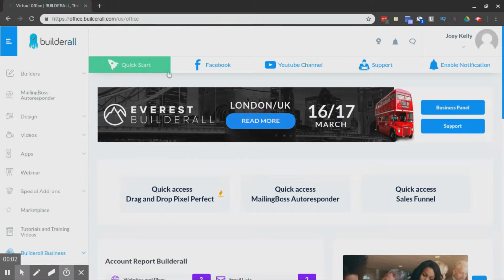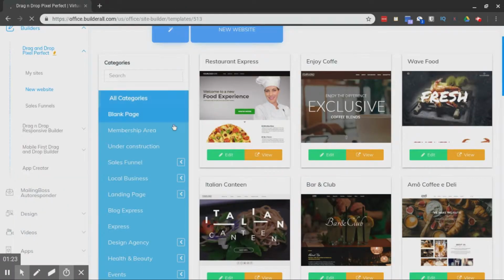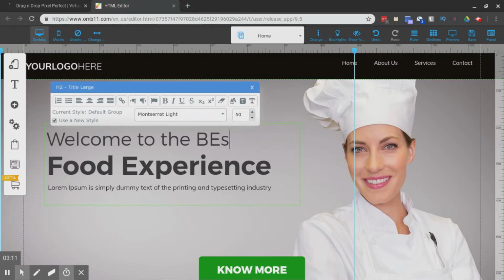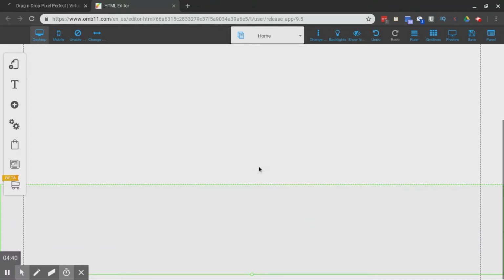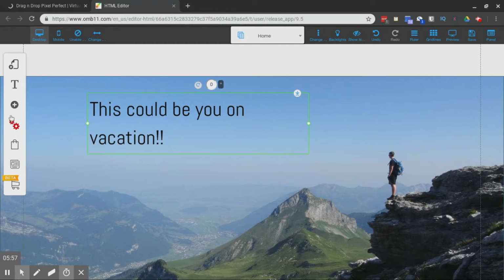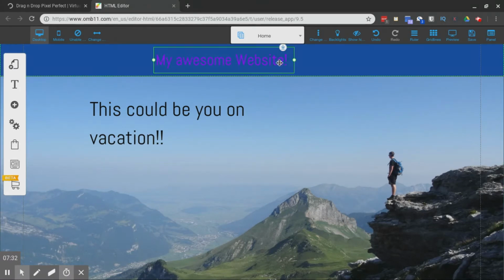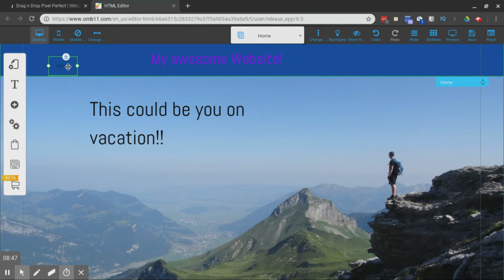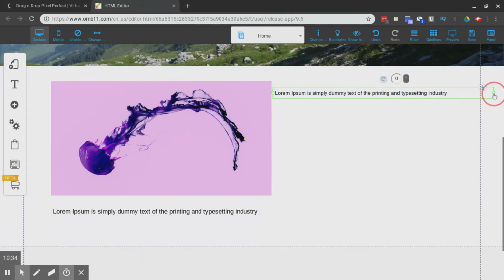Building A Website With Builderall - Building A Website With Builderall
building a website with builderall -  Before you decide to Builderall, Check out our Builderall review to make sure it is right for you
You can read the complete guide here How to Build a Website from Scratch On Your Own
building a website with builderall. How to make a landing page for free · landing page builder · landing page builder tool · landing page builder reviews · builderall compensation plan · builderall

How to Build a Website in Minutes
 Here you can watch a video on how to build a website with Builderall  How To Set Up Domain Name Email With Builderall AliNowak Here, I am going to teach you how to set up Domain name email with Google's very own “Gmail” without paying a single penny

How To Build a Website Without Code Step by Step MASTER CLASS #1

HOW TO SET UP A WEB PAGE WITH HTML5 In order to collect e-mails and build your own e-mail list, you need to know how to make a landing page building a website with builderall is super easy. builderall has 3 kinds of website and sales funnel builders.. how to make websites using builderall.  even if you don't want to promote builderall itself you can use builderall to builde sales funnels for different businesses and affiliate products...

BuilderAll Review 2019: Is it a Scam or the Ultimate Internet Marketing Platform Suite
In this guide on how to build a website from scratch, we're going to go over six steps to creating a beautiful website

How To Make a Landing Page For FREE (mailerlite Landing Page)

Download the BlueVoda website builder today and learn how to build a website in minutes

How to build a website with builderall (the Ultimate Internet Marketing Platform Suite) Today i will Build A Website From Scratch In less than 30 Minnutes
How To Set Up Domain Name Email With Builderall AliNowak
 How To Set Up Domain Name Email With Gmail For Free · How To Use Skype Without An Account If you're looking for info on how to build a website without code, then you have come to the right place
How to Set Up a Web Page - Part 1
You should also have access to materials that teach you how to make a landing page

Welcome to my Builderall review Strikingly - How to build a website in minutes